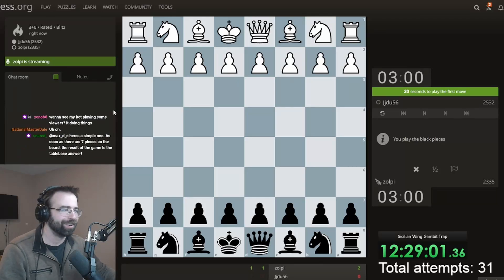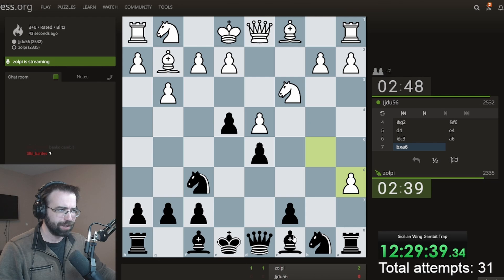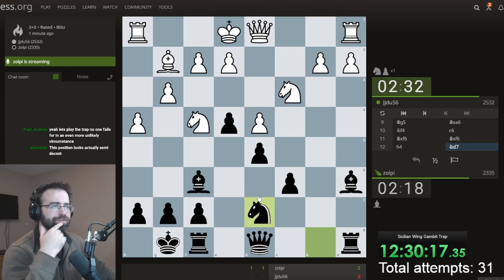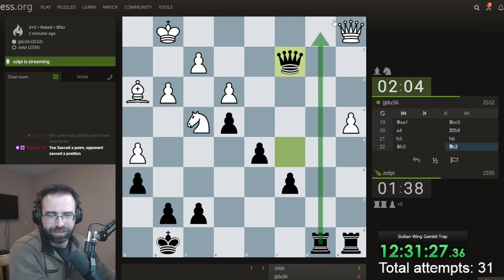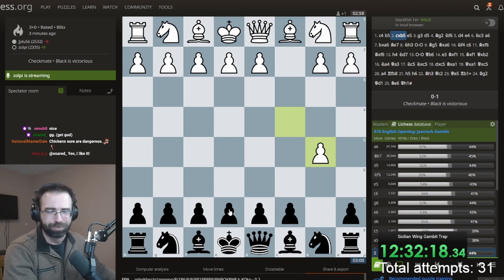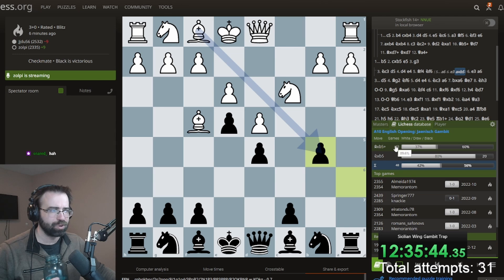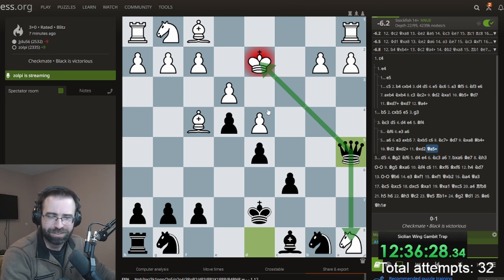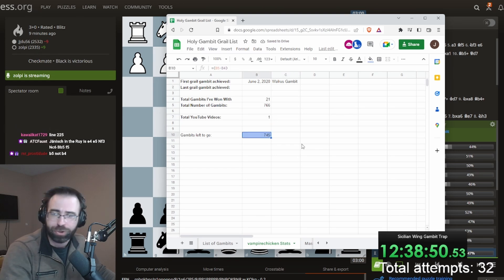Holy Gambit Grail #3: Jaenisch Gambit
The Holy Gambit Grail is my quest to win a gambit with all 766 gambits recognized by Lichess as of June 2, 2020. All games are streamed on Twitch every Sunday